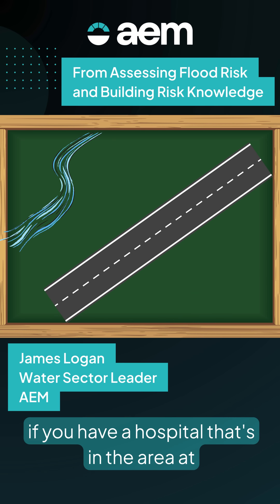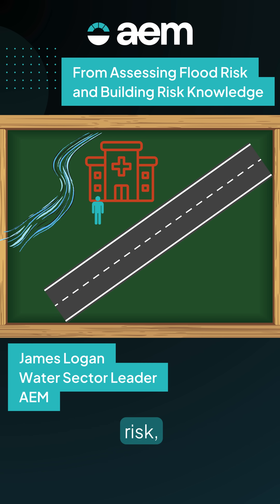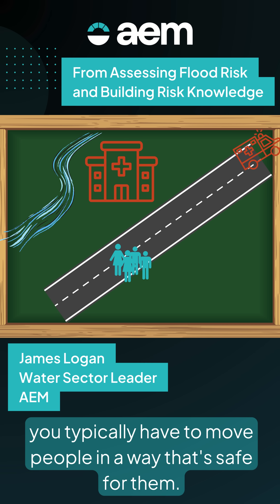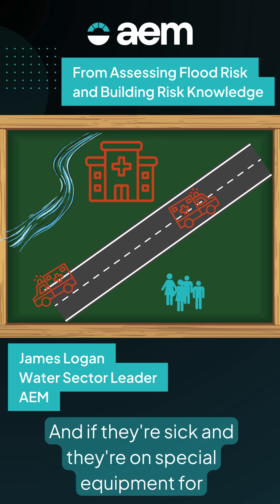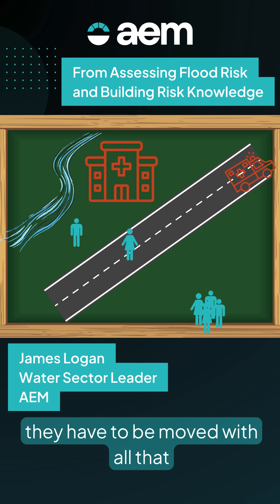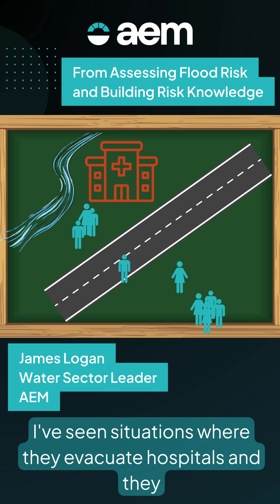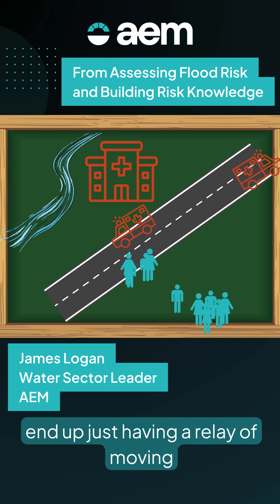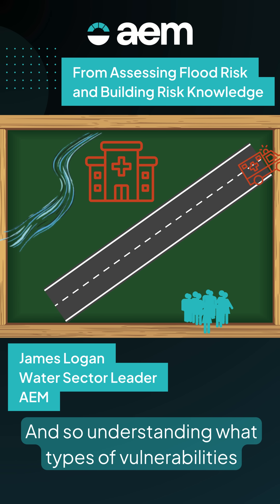Does your flood earlywarningsystem account for how some evacuations take longer than others?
In this clip from "Assessing Flood Risk & Building Risk Knowledge," AEM Water Sector James Logan explains why a flood early warning system needs to account for exactly what kind of structures, people, and situations it's protecting. Not all evacuations or emergency plans take the same amount of time to execute. For example, evacuating a school is typically a much easier process than evacuating a hospital.

Interested in hearing James speak more on this topic. He's got a whole learning session on flood communication coming up soon.